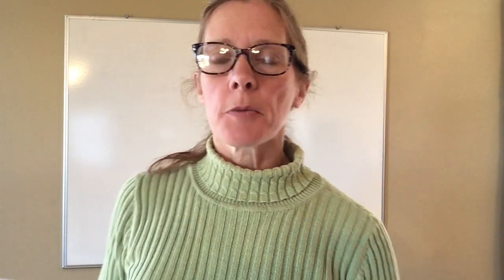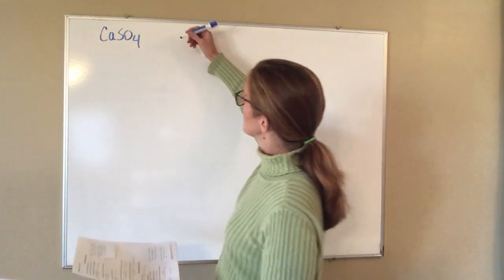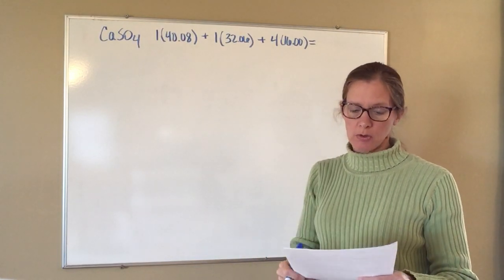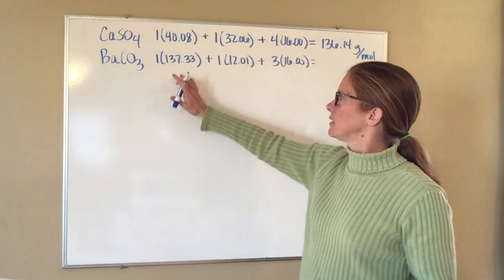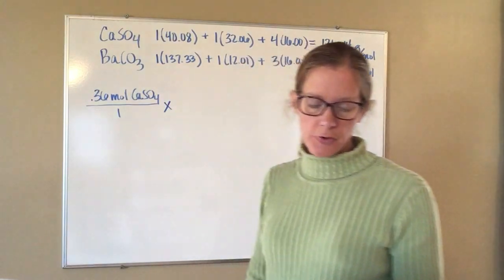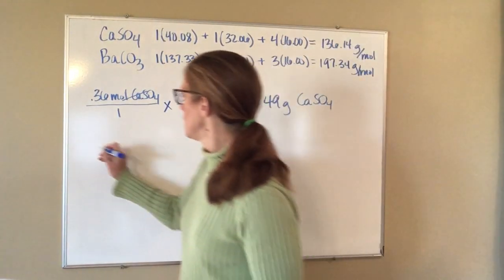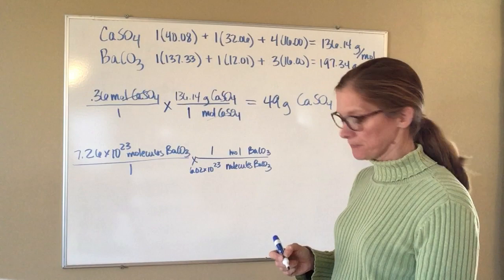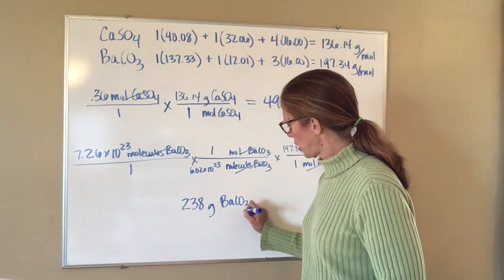Chemistry Chapter 7 #2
We will discuss the relationship between grams, moles, and molecules and do some conversion problems.